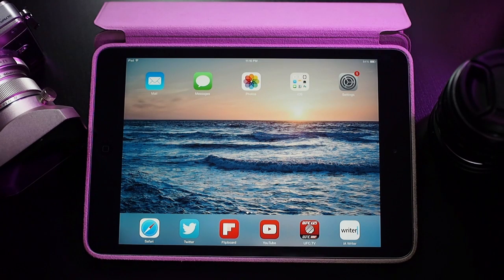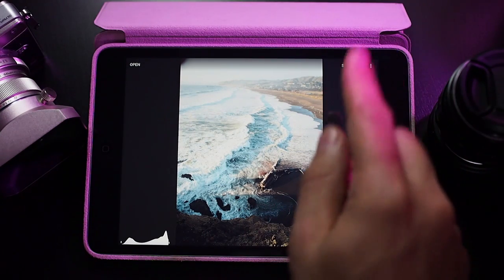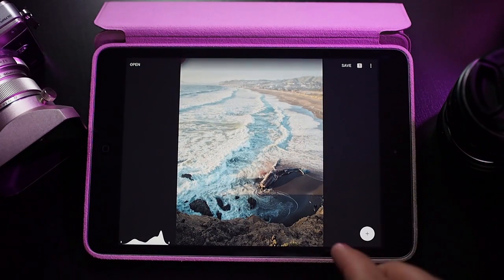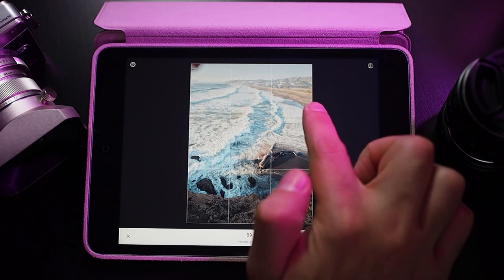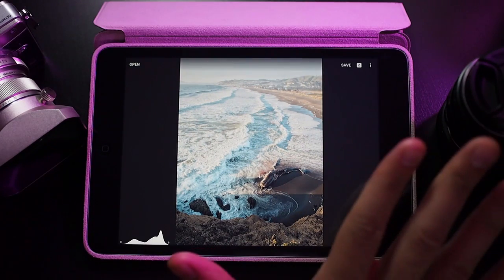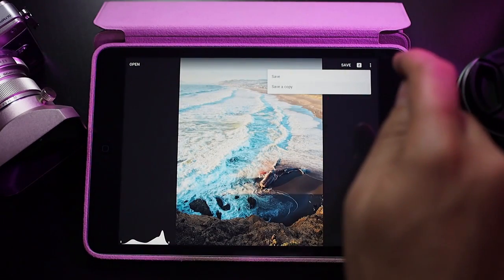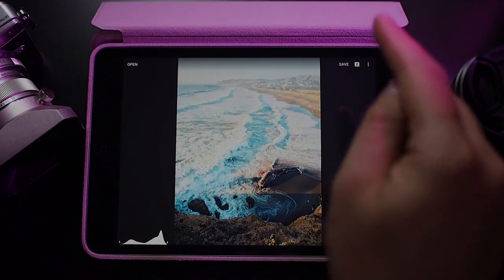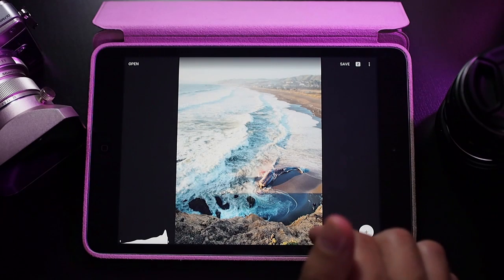Top 5 new features in Snapseed 2, the best photo editing app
I'm a big fan of editing photos on my mobile devices, and Snapseed has consistently been the best app for the job. Last week, Snapseed got even better -- the 2.0 release introduces some great new features, and I do a walkthrough of the best improvements and show how they benefit us photographers.